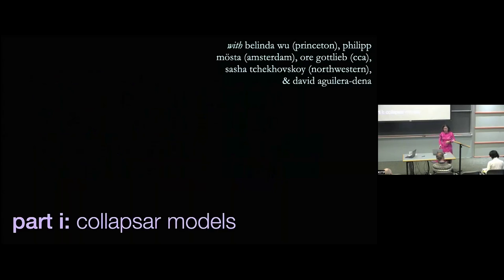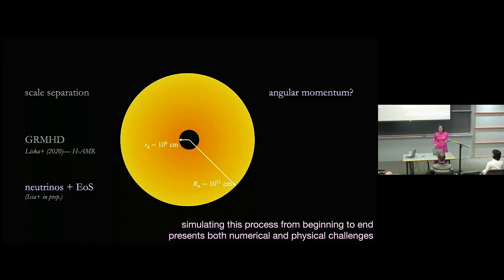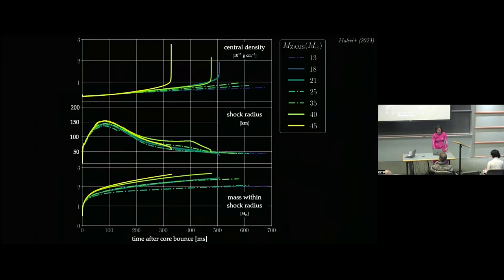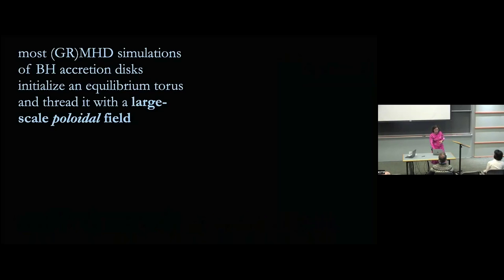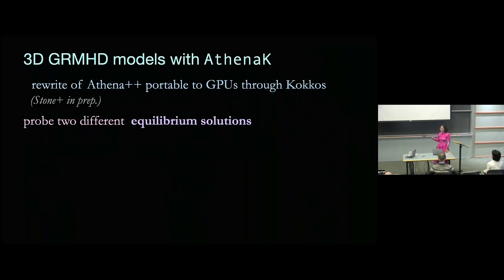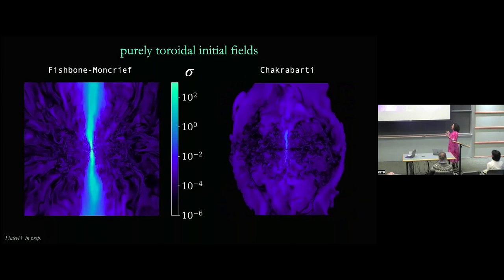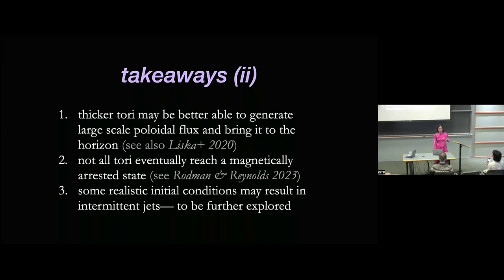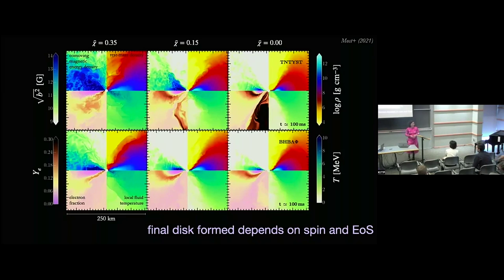Begin at the beginning: how black holes are born, launch jets and... ▸ Goni Halevi (Northwestern)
Full title: Begin at the beginning: how black holes are born, launch jets and tidally disrupt stars